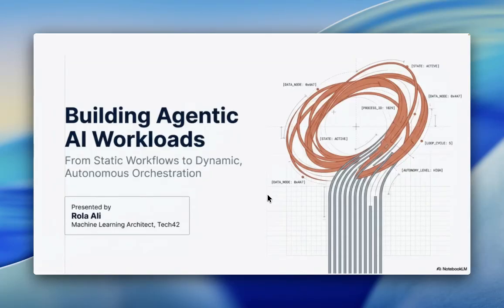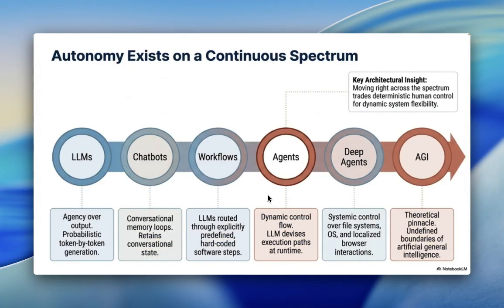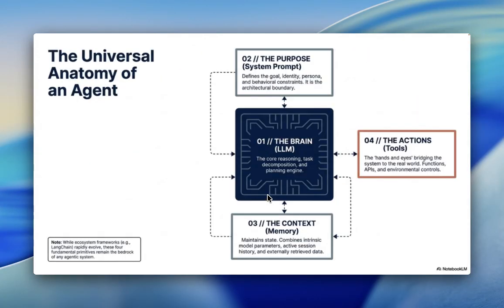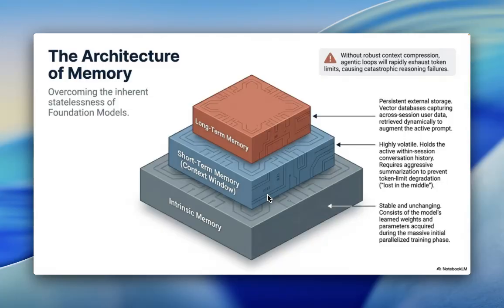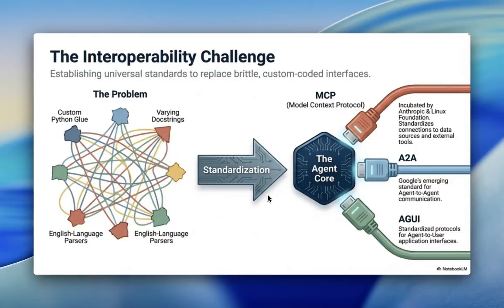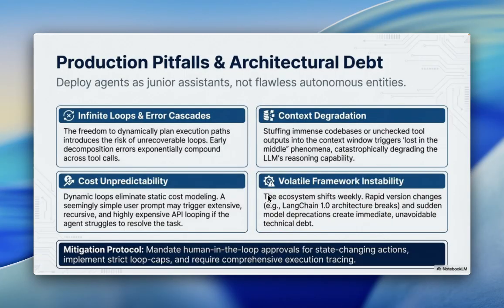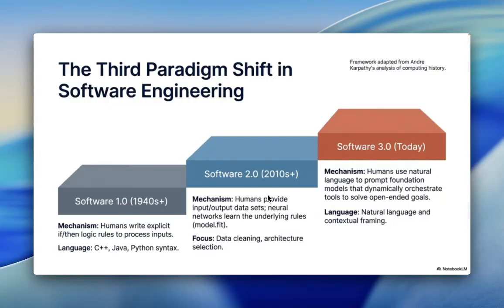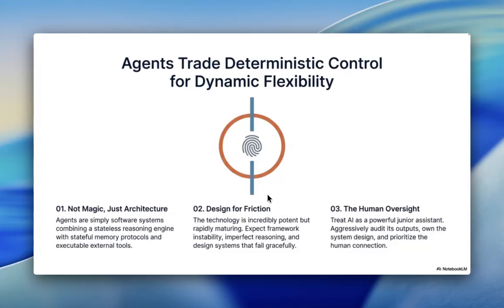Interview: Building Agentic AI workloads - John Doe Interview | Latest Tech Insights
In this latest episode of [TIMESTAMPS BELOW], we dive into the world of agentic AI and explore how it's being built. Joining us is [HOOK] as they share their expertise on creating intelligent systems that are truly autonomous.